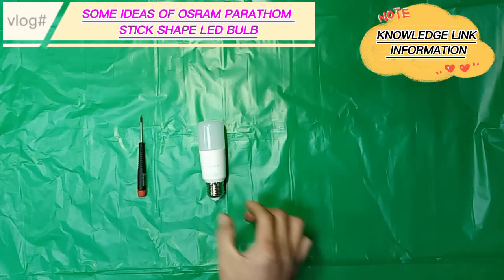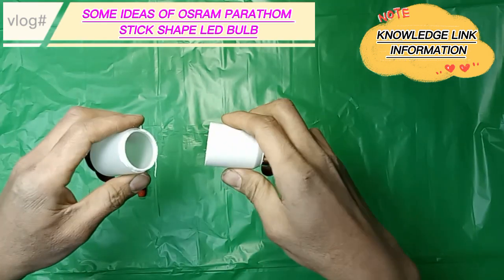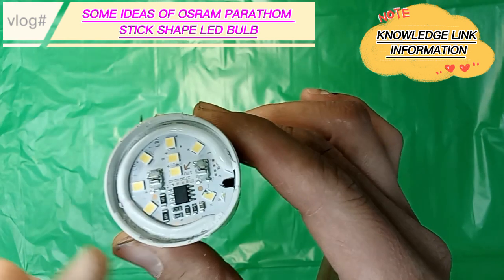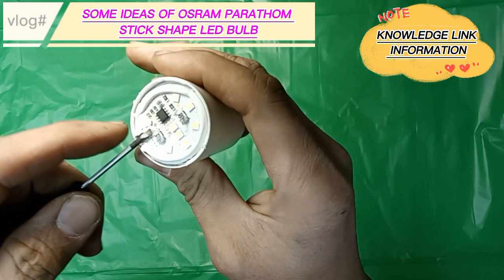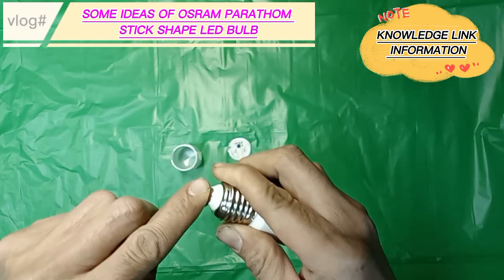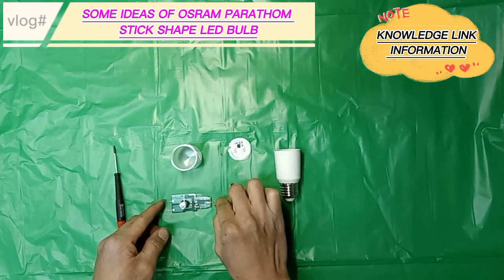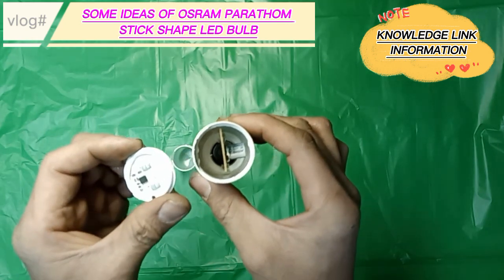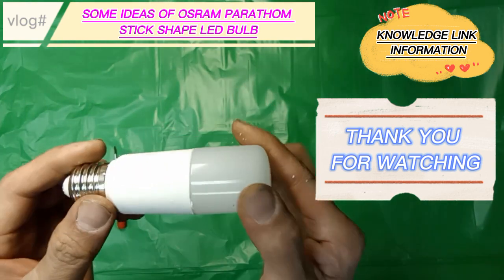Some ideas of OSRAM parathom stick shape LED bulb.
This video was mentioned on some ideas of OSRAM parathom stick shape LED bulb. It shows also the different parts with the respective functions and characteristics of this parathom LED bulb.

VIDEO 21. Removing the metal ring from 2 wood blocks with rope on puzzle no. 6

I hope that you will enjoy of watching to all my video in my channel. And I wish also that you learn a  lot of things  on the content of my different video.
I try my very best to create more informative video to help you as my regular viewer and new viewer.

I am very thankful to all your support on my channel. I do my very best to help my viewers that my knowledge link to their knowledge through my video content information.

God bless to all of you and have a nice day..